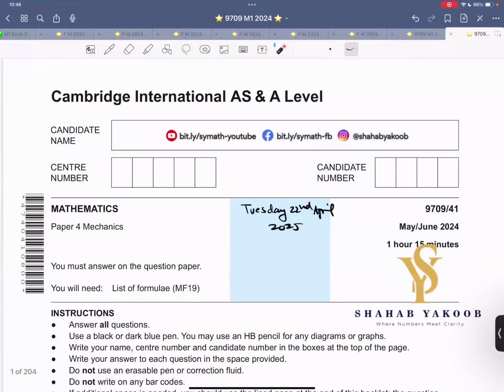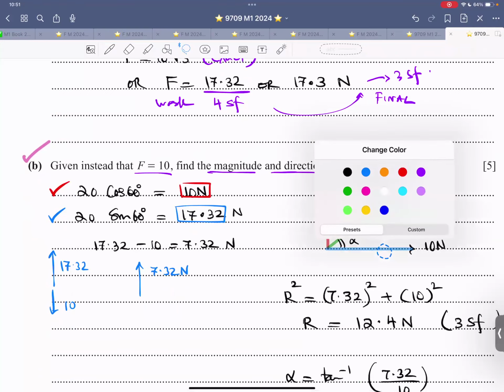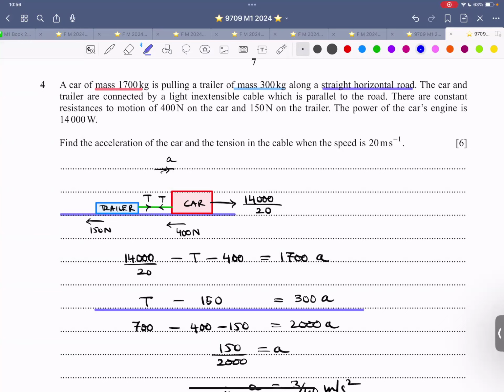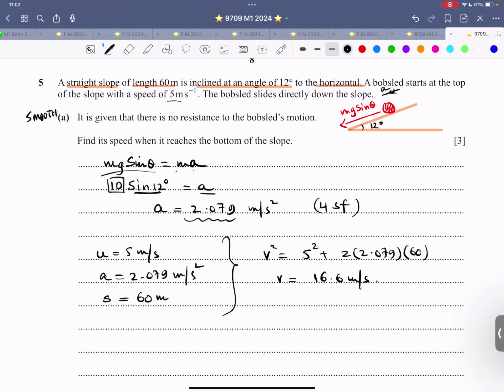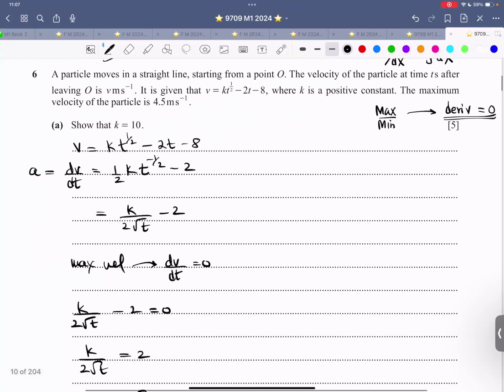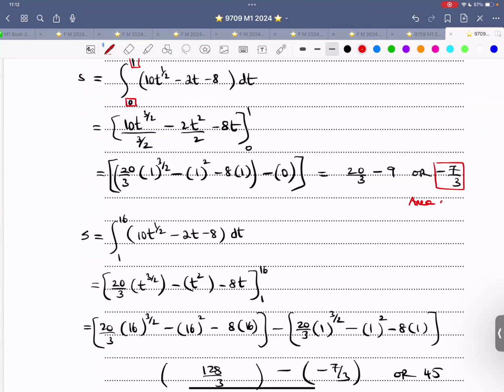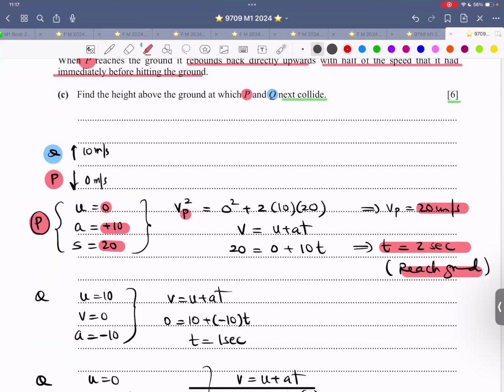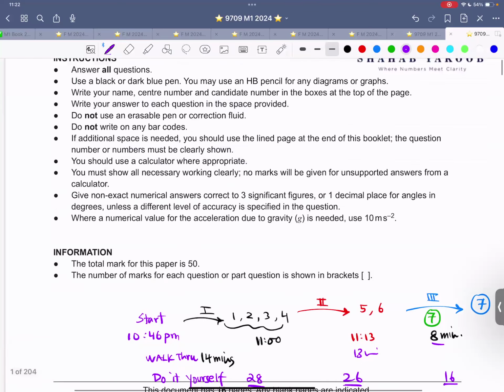SOLVED PAPER M1 | MECHANICS | 9709 A LEVEL MATHEMATICS | MAY JUNE 2024 VAR 41